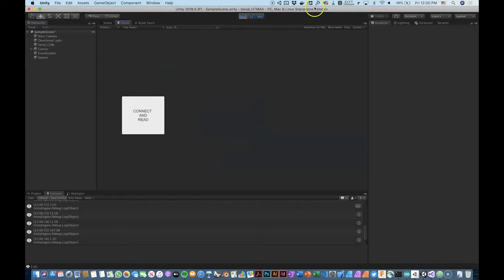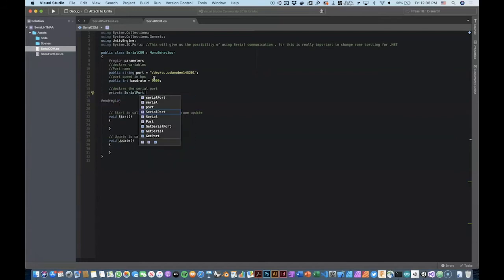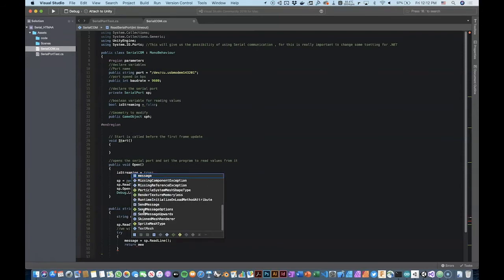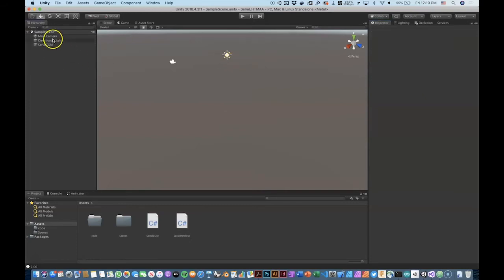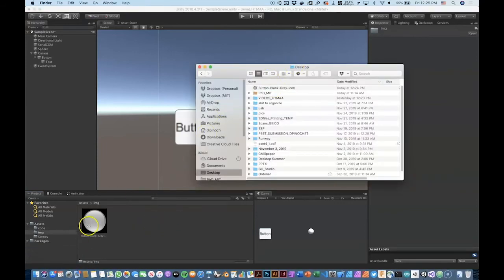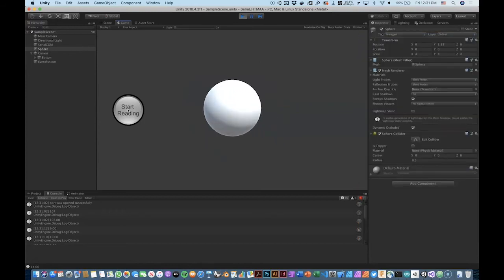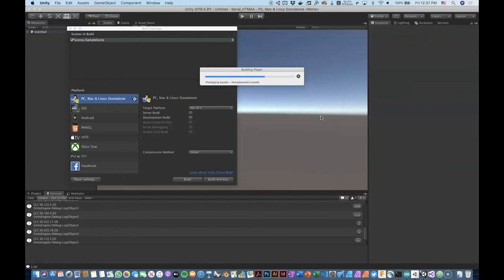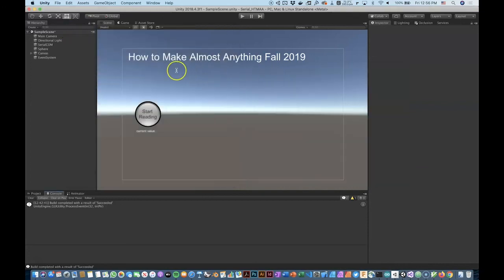Unity + Serial Port (Part 2)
In this video I implement the code to read serial port values from a sensor.
This is a basic yet complete way of getting input from Arduino like boards to implement some interaction inside unity]. Video made for How to make almost anything fall 2019 class